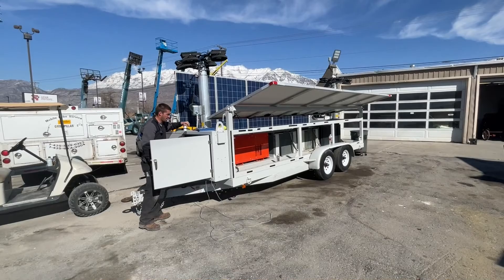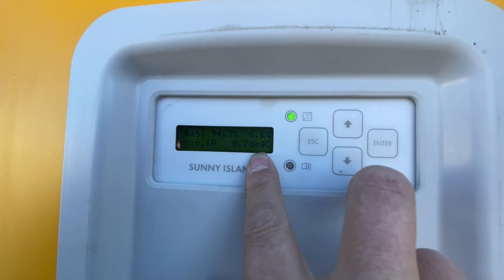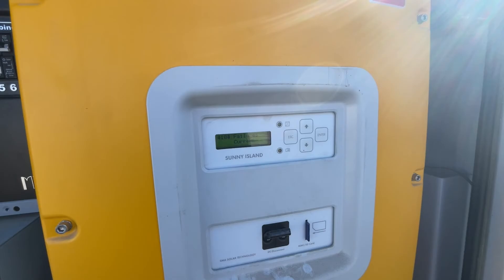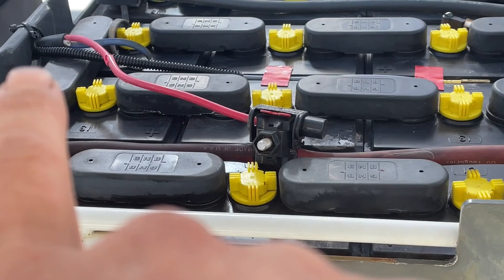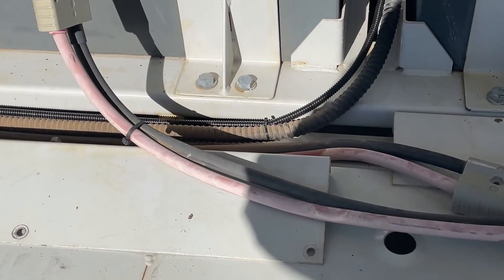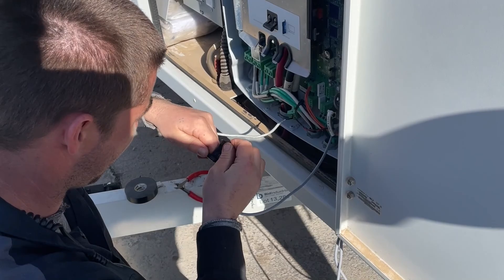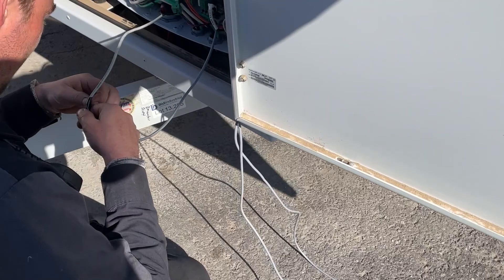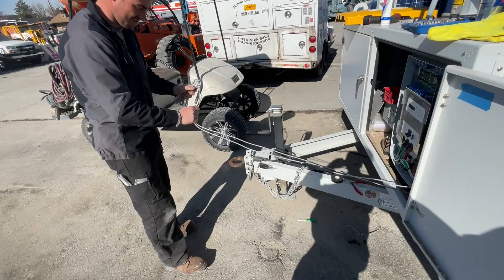HD DC Solar SMA Battery Temp Sensor Replacement